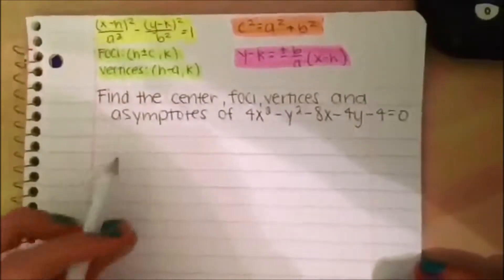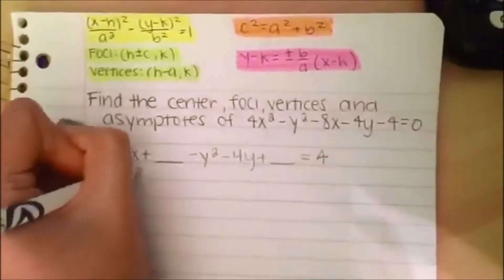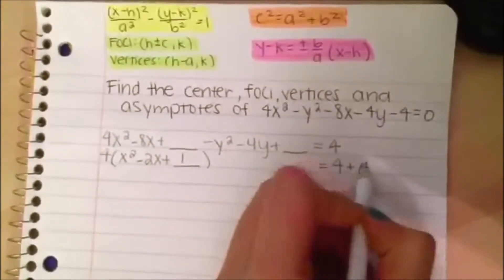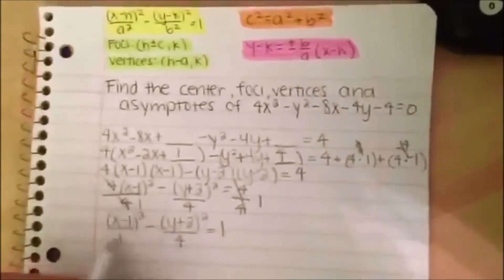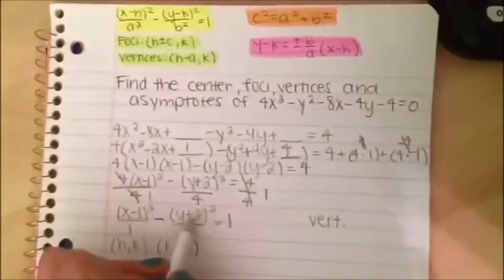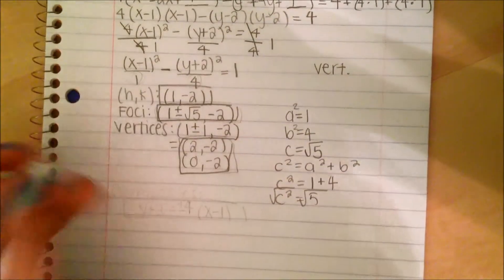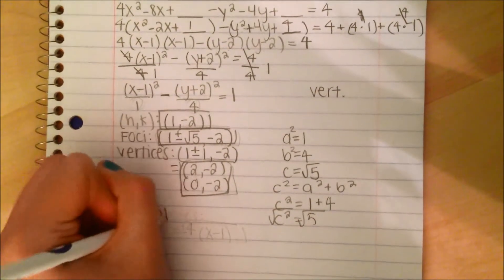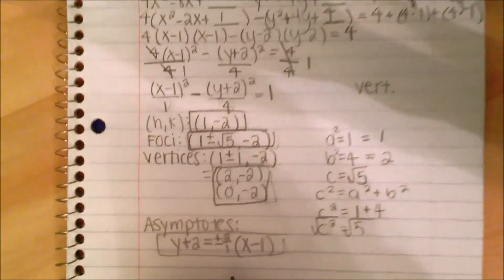How to find the center, foci, vertices, and asymptotes of 4x^2-y^2-8x-4y-4=0